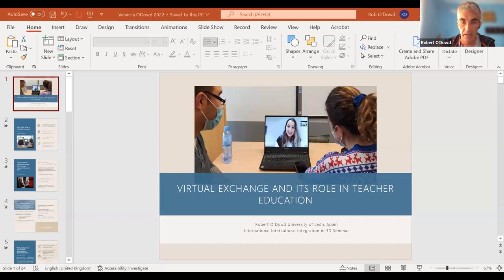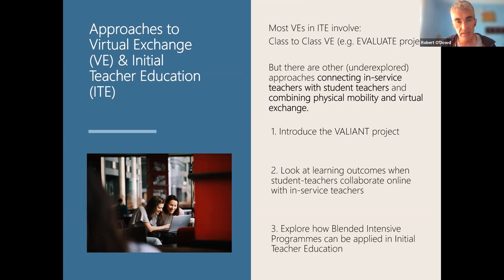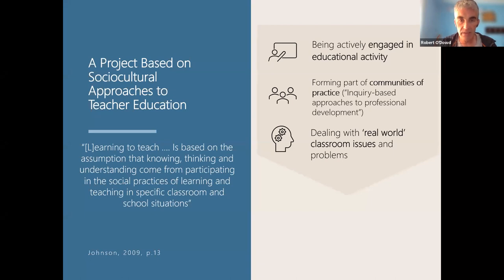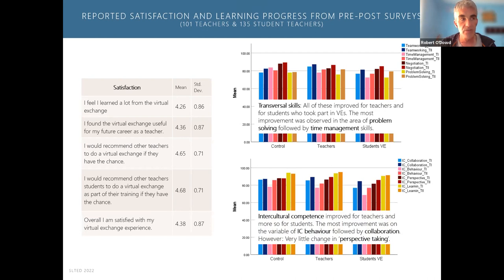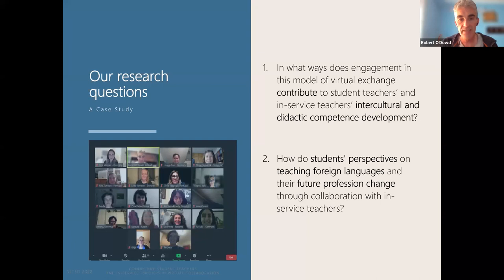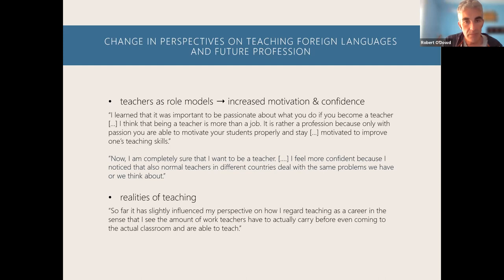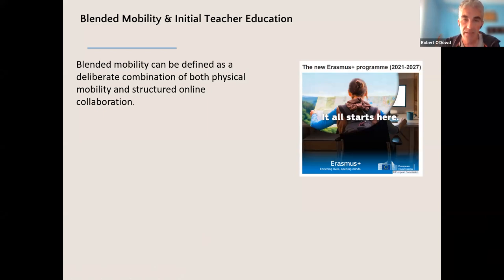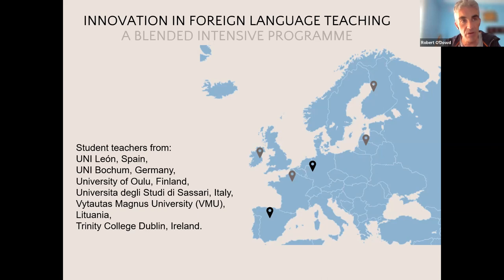Valencia ODowd 2022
I3D - International Intercultural Integration in 3D Seminar
Plenary speaker online by Robert O'Dowd, Universidad de León, Spain. Virtual Exchange and its Role in Teacher Education.